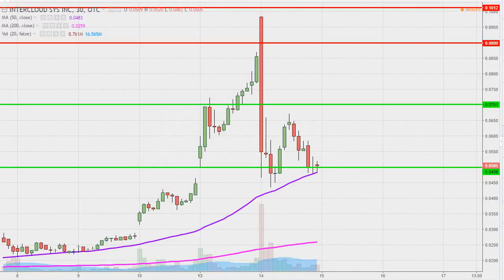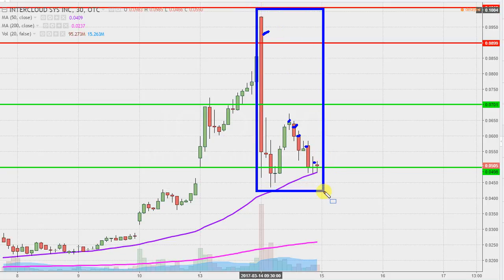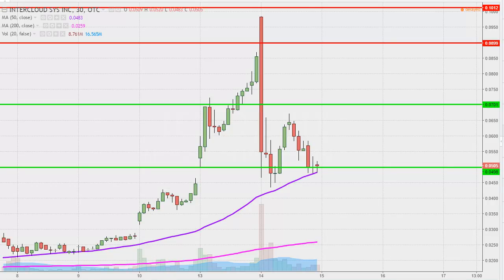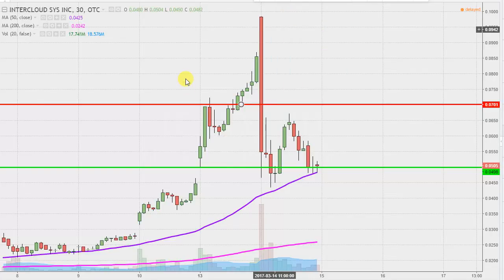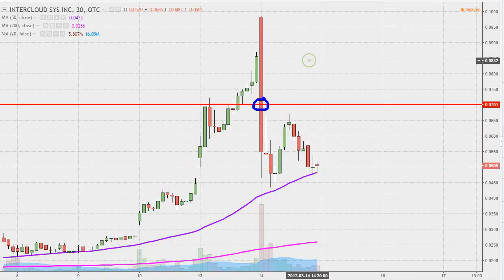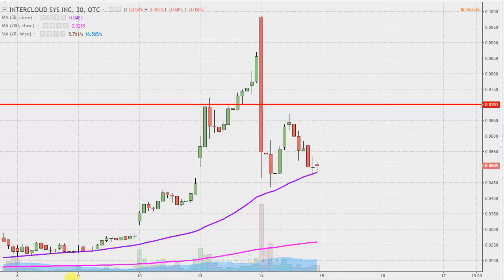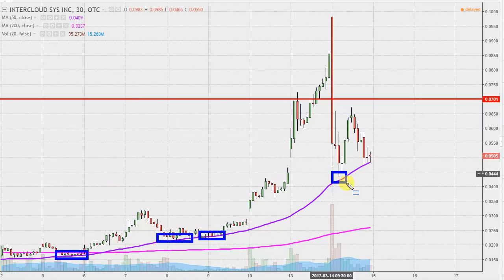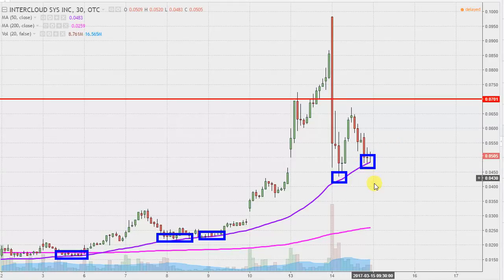InterCloud Systems Inc - ICLD Stock Chart Technical Analysis for 03-14-17